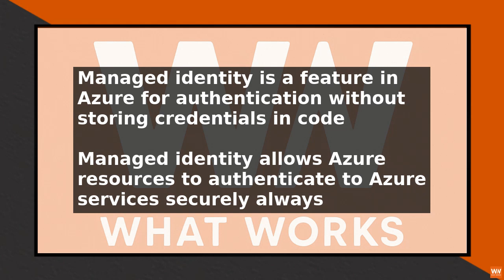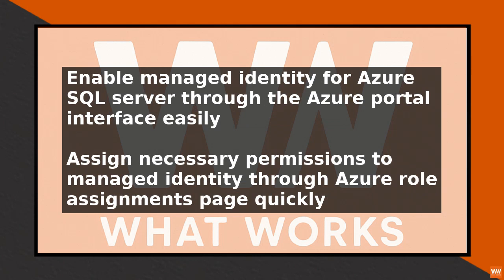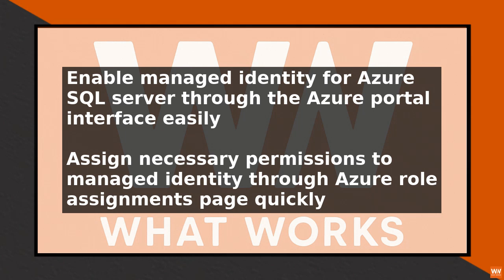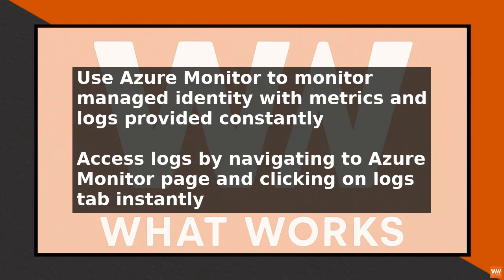How To Monitor Azure SQL Managed Identity (2025)